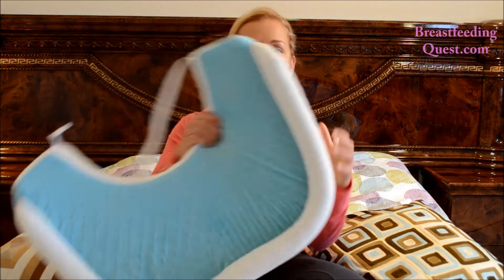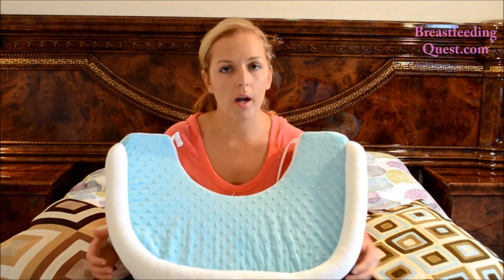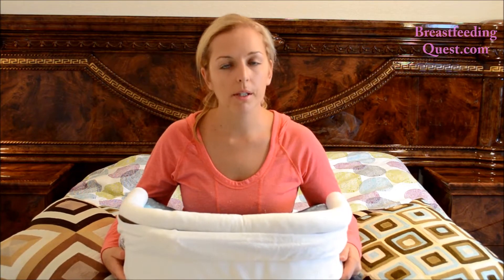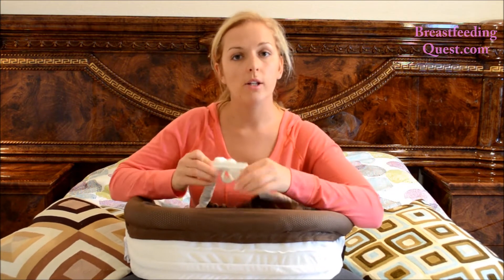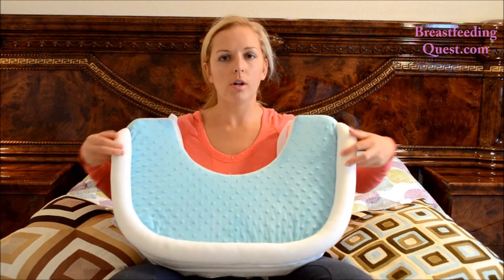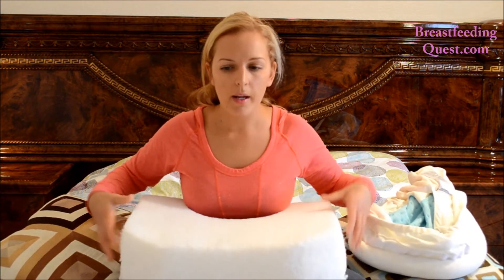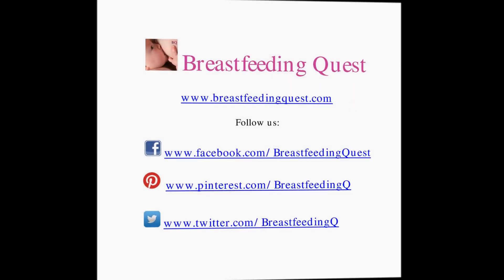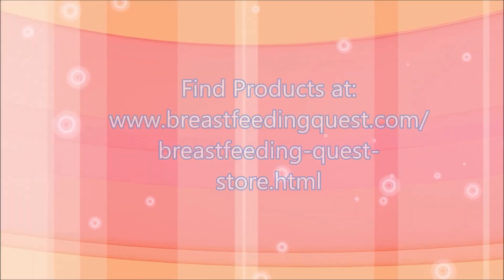Double Blessings San Diego Bebe Nursing Pillow Review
Breastfeeding Quest is on a mission to test breastfeeding-related products and share our unbiased reviews with you. Enjoy this Double Blessings San Diego Bebe Nursing Pillow Review!  This is a great breastfeeding product and we loved testing it.

to find more breastfeeding products we TESTED and LOVED.